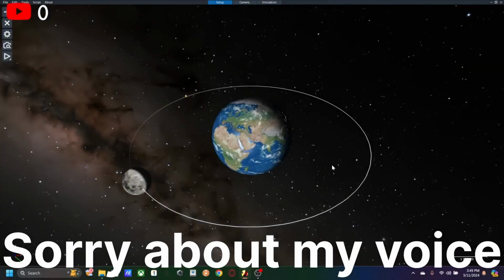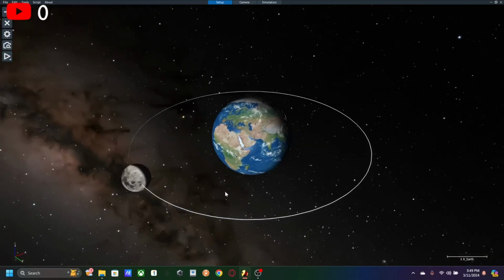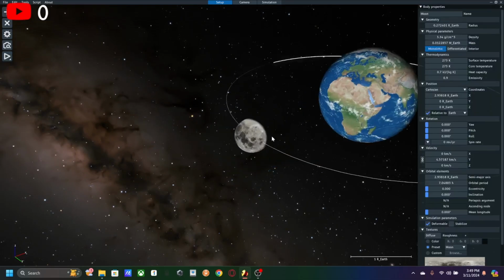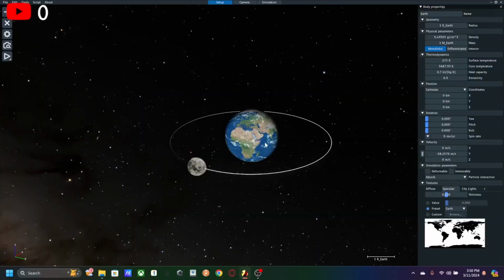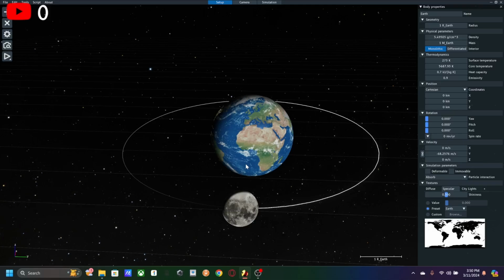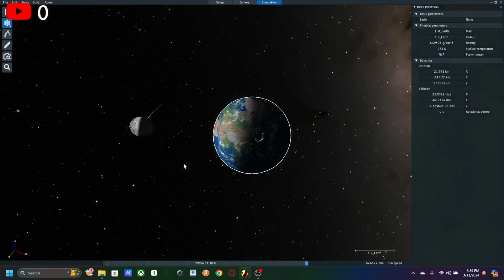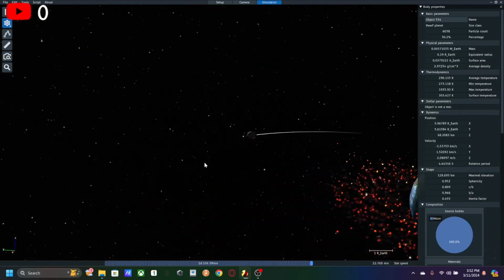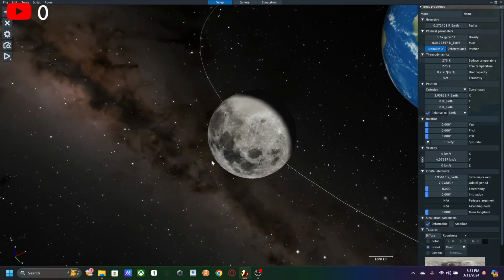Clearing misinformation about the Roche limit!